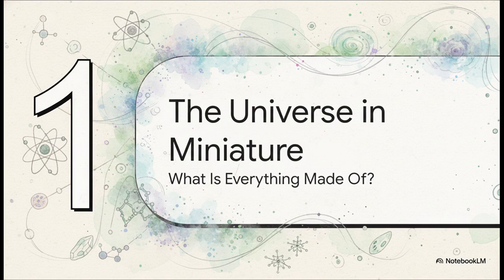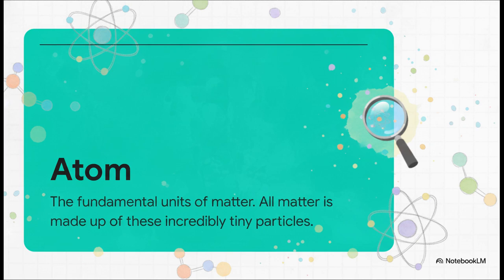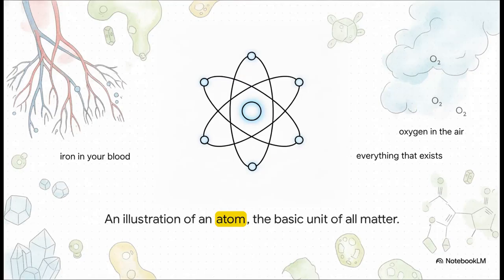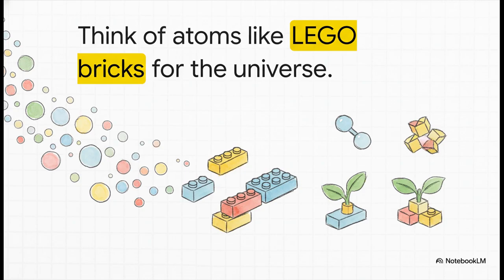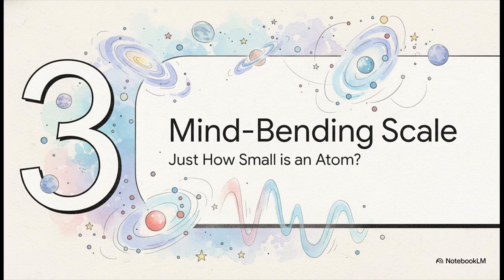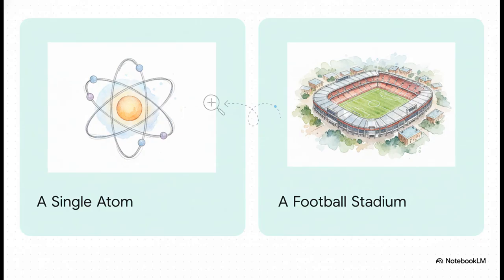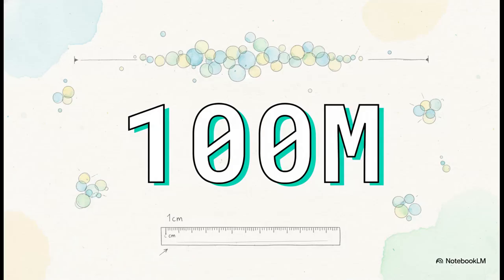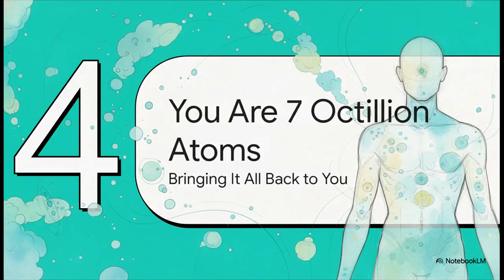3 Chemistry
The playlist of all 20 modules of the course An Introduction to Chemistry for Everyone is Hey everyone and welcome! This video explores the fundamental building block of everything: the atom. We discuss how these tiny particles make up you, me, and the entire universe, serving as the bedrock for all of chemistry. Understanding atoms and elements is crucial for comprehending the vastness of the cosmos and our place within it. VOLLC Virtualization Options LLC - A Colorado-based Research, Education, and Advisory Organization